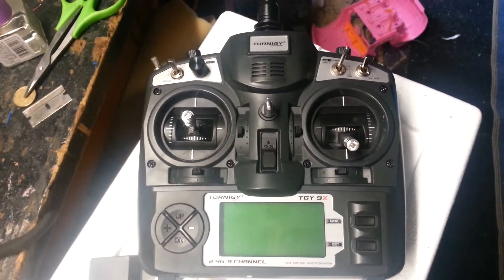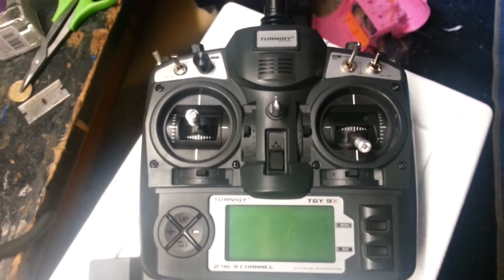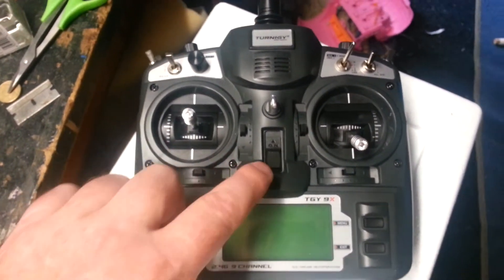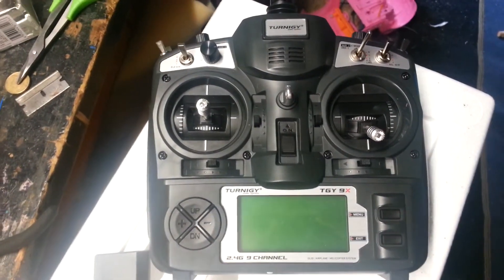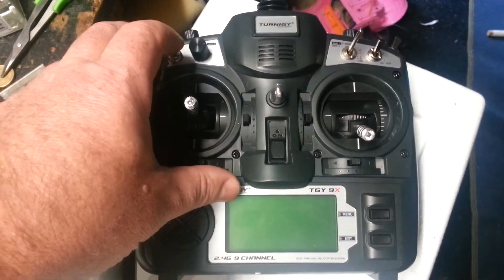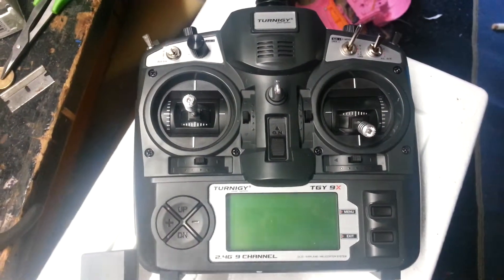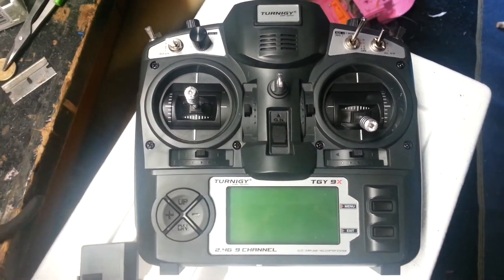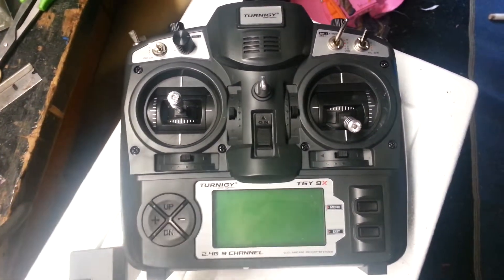ticket 961614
display fault